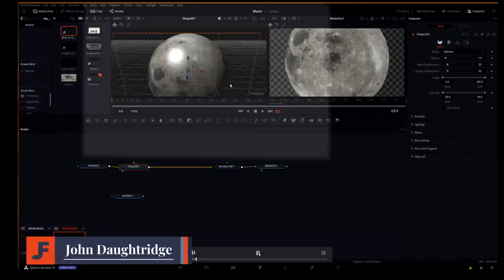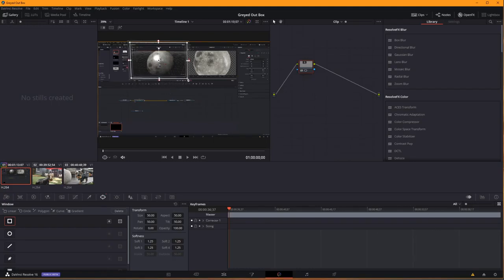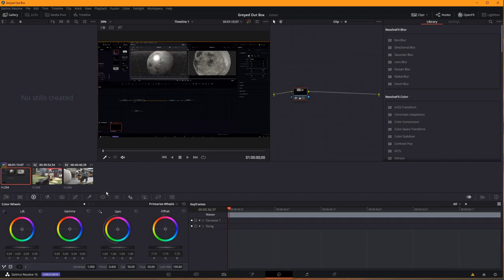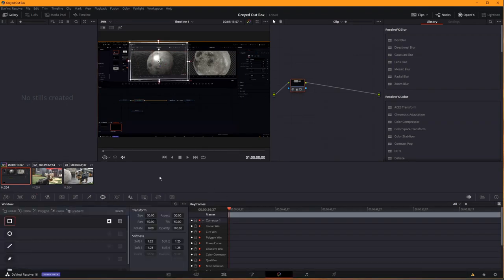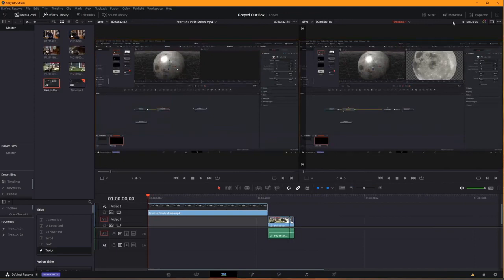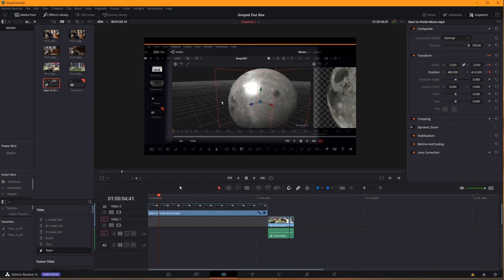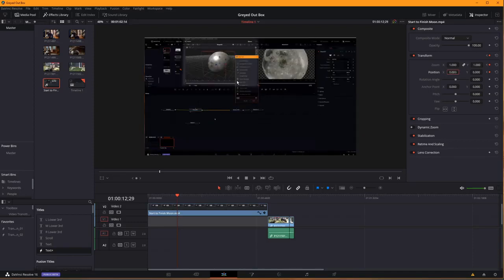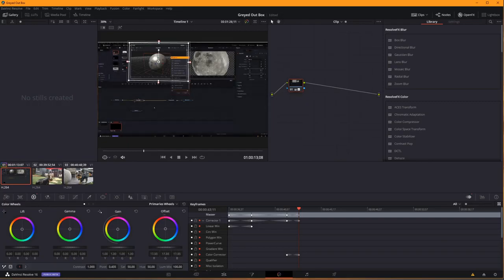Highlight an Area on your Screen - Focus Users - Davinci Resolve 16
I've been asked 10  times how I get a highlighted box around sections of the screen with the rest dim...well...today is the day.

Answers questions on how to highlight an area on screen, how to keyframe, use of the color page and power windows, how to mask a section of the screen and many...many many more :)

Start highlighting parts of the screen today!

Processor:
Motherboard:
GPU:
Memory:
Hard Drive 1:
Hard Drive 2:
Hard Drive 3:
Mouse:
Keyboard:
Color Grading Panel -
Case:
Fans and controller:

Crisp, action, Corporate look:
Favorite Lens of All Times:
Speedbooster to make it fit:
Gimbal that can support all of it:
OLED On Camera Monitor - (the image on this is beautiful)
SoftBox as a Key light -
Temp controlled Battery Light -
Light Stand -